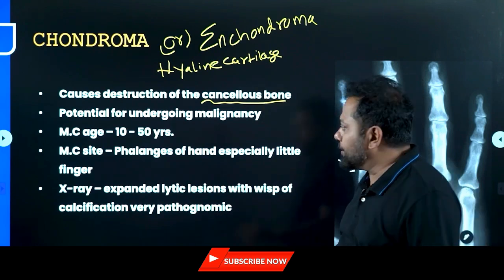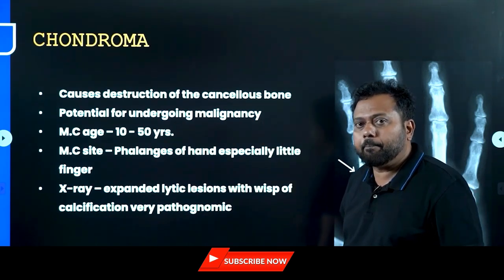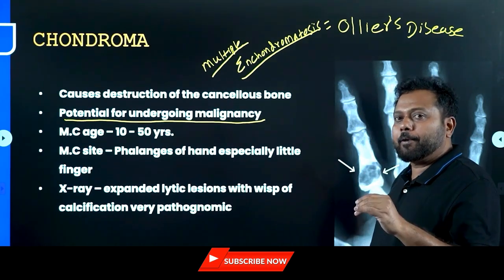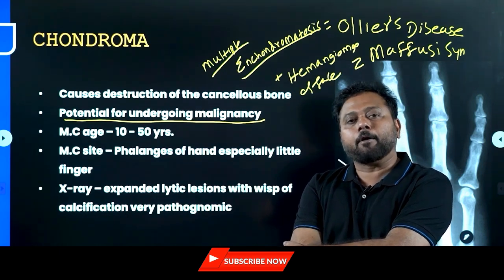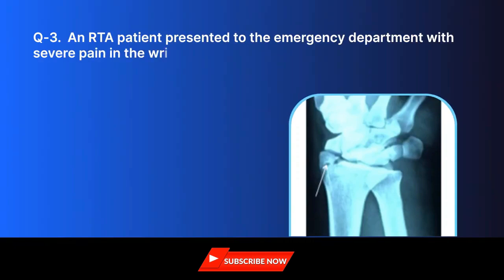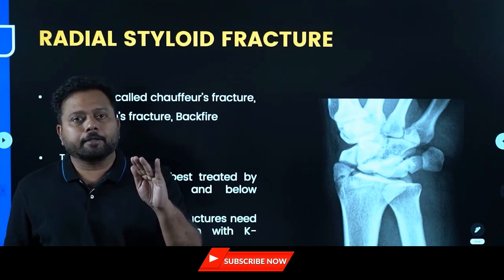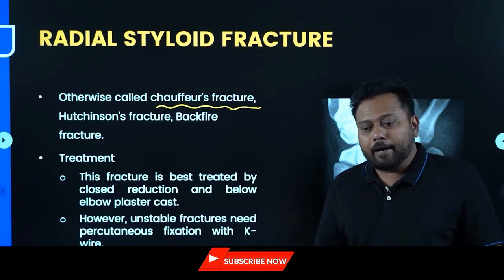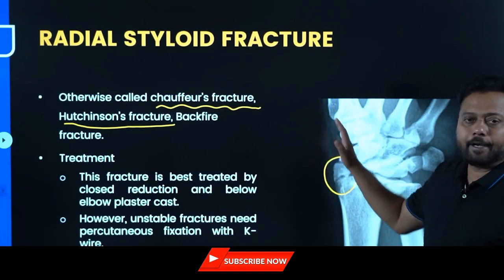Revise Orthopedics PYQs in Just ONE Video! (Part 1) | NEET PG 2024 ALERT 🚨 Questions EXPOSED!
Prepare to ace your NEET PG 2024 exam with this game-changing video! 🔥 In Part 1 of our Orthopedics PYQs series, we break down the most crucial previous years' questions that you cannot afford to miss. Designed specifically for NEET PG aspirants, this video will help you grasp key concepts, identify high-yield topics, and boost your confidence like never before.

💡 Don't just study hard—study smart! Watch till the end for expert tips on tackling tricky questions and scoring high in Orthopedics. 📢